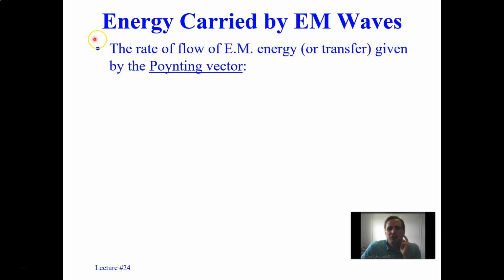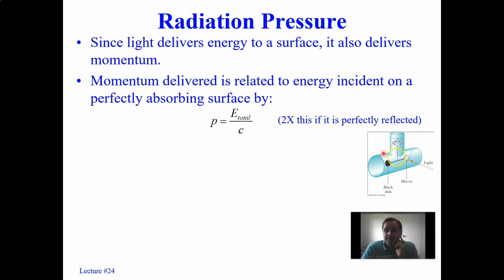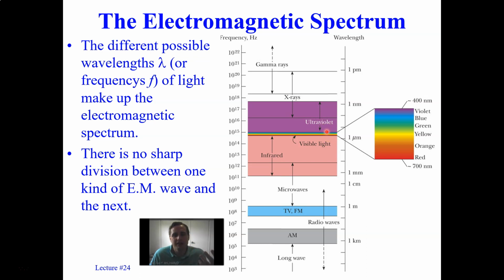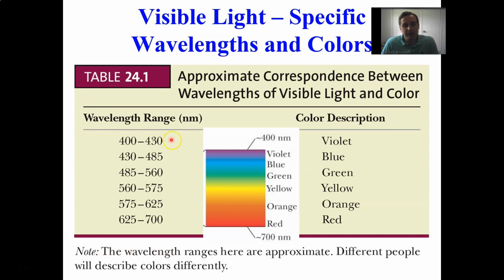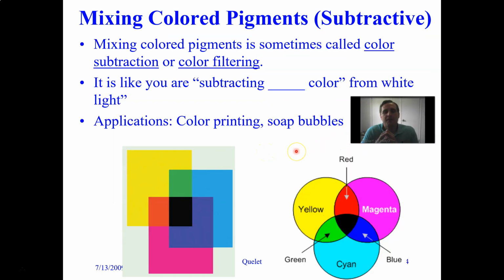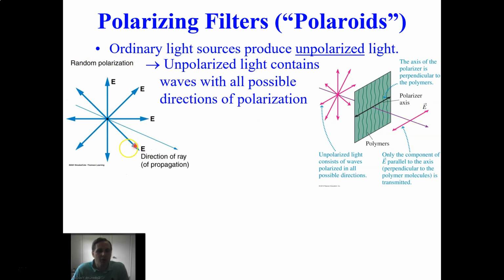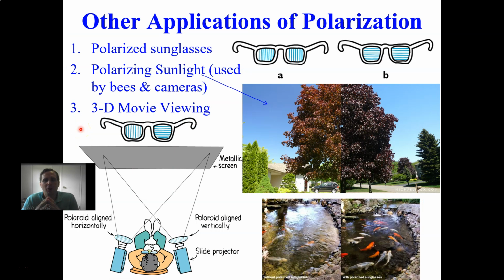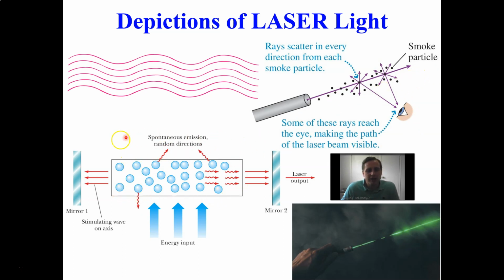Intensity, EM Spectrum, Visible Light, Polarization, LASERs Lecture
Radiation intensity, electromagnetic spectrum, visible light, light polarization, and LASERs are discussed in this lecture.